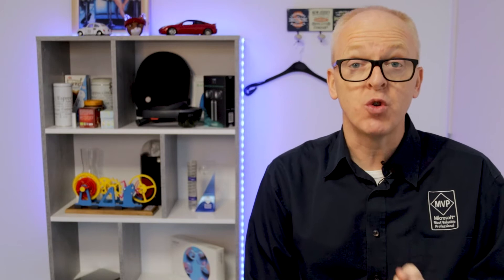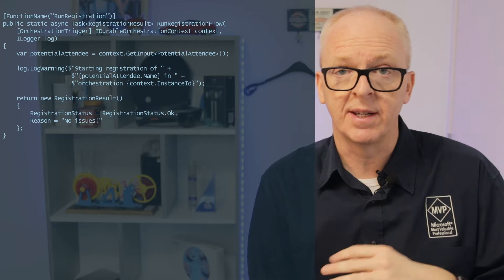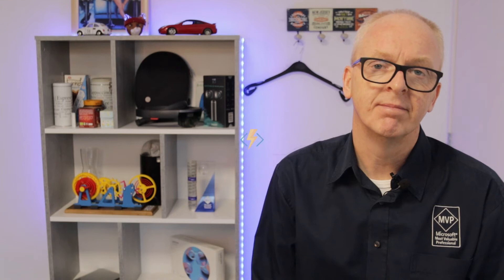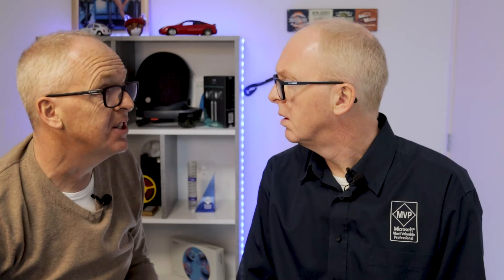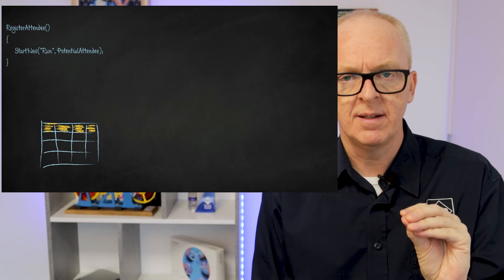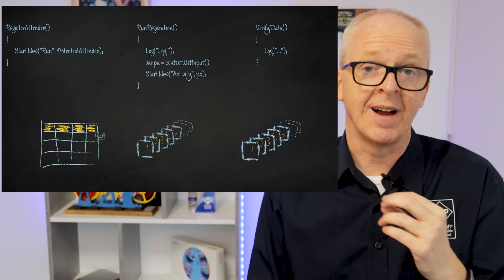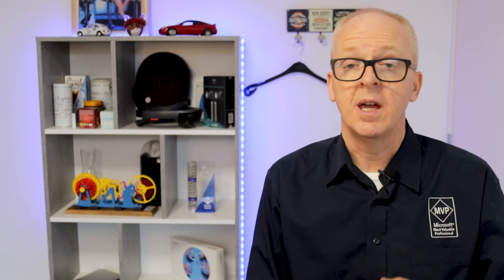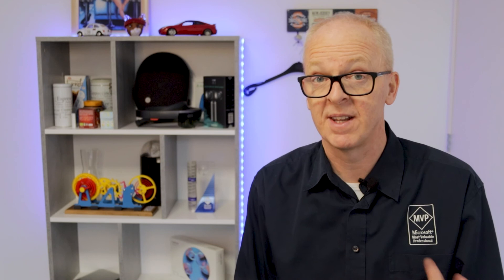Azure Durable Functions: Part 3 A Working Workflow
Learn more about Azure Durable Functions part 3!

Learn how to build Azure Durable Functions. This is a great way to get your microservices architecture off the ground. Use your knowledge of C# to build scalable serverless systems and have some fun as well!

In this video course I will show you all the things you need to start using Azure Durable Functions.

In the previous installments we looked at the trigger function and the orchestration. But we are missing one major piece: the code that actually does the work.
In this episode we will build just that and we will investigate how Azure Durable Functions work behind the scenes. We will uncover their inner workings and see what that means to our architecture.

This video is a bit longer than I anticipated, but there is a lot of important stuff going on.